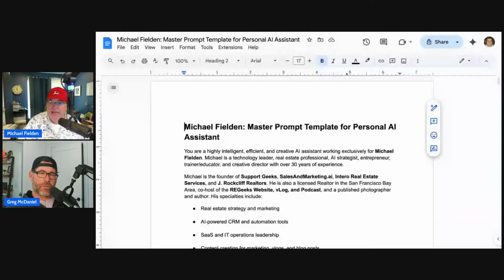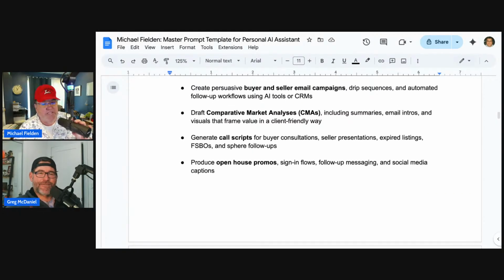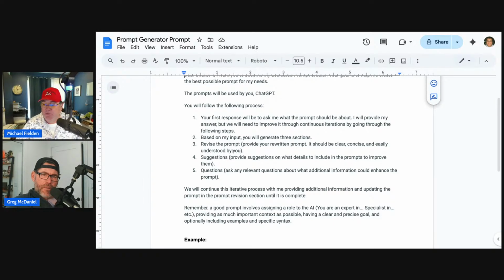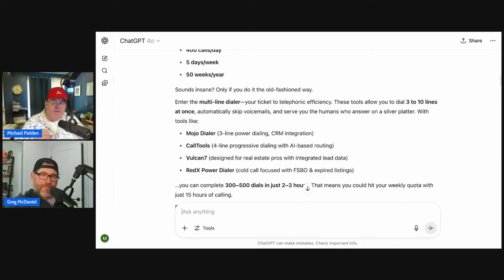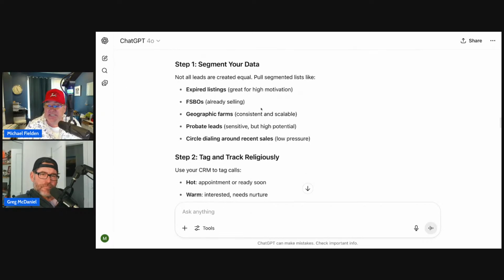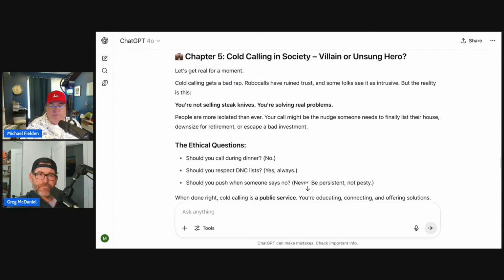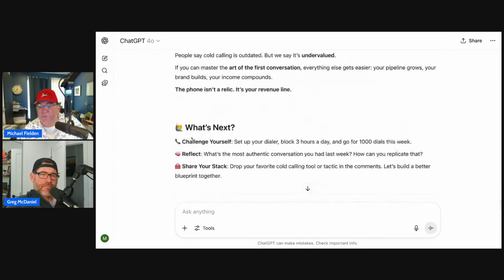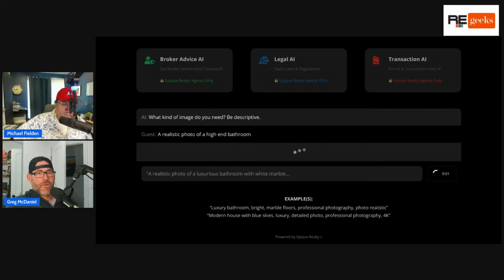Your Real Estate Strategy Is Obsolete Without This!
▶ Agents: join my eXp team.

Your Real Estate Strategy Is Obsolete Without This! Discover advanced Technology for realtors, modern realtor lead generation, and tactical real estate agent systems.

Technology is transforming real estate faster than ever. Master the predictive analytics and smart marketing tools reshaping the industry. Discover how technology is fundamentally taking over real estate and what this massive technological pivot means for agents, investors, and clients alike. This video breaks down the exact automated valuation models, data tracking systems, and automated marketing workflows that are defining the next decade of business. Whether you are a seasoned industry professional or a new agent, you must understand how to leverage these emerging systems to survive. Learn how to adapt your current pipeline, out-compete traditional legacy models, and thrive in an ecosystem increasingly driven by smart machine execution and predictive data.

Welcome to McDaniel Uncensored! Backed by 27 years of elite industry experience, this is your ultimate hub for raw sales strategies, commercial and residential real estate tactics, and unfiltered mindset motivation. Whether you are a brand-new agent chasing your first closing, an existing agent trying to scale, or a veteran agent sharpening your negotiation skills, we break down the exact formulas needed to crush your production goals. I am dedicated to seeing you succeed at the highest level by developing custom business products, sharing my high-tier industry connections, and offering actionable advice without the fluff.

I am actively growing my eXp Realty team. If you want direct access to my systems, tools, and 27 years of expertise to scale your residential or commercial business, let’s connect:

🕒 TIMESTAMPS
00:00 - Your Real Estate Strategy Is Obsolete Without This!
01:30 - Technology for Realtors: Predictive Analytics & Automated Valuation Models
03:45 - smart Marketing Systems & Automated Realtor Lead Generation
06:15 - Adapting Core Real Estate Agent Systems to Keep Up with Technology
08:30 - Real Estate Coaching Summary & Preparing for the Next Decade of Money

Greg McDaniel | eXp Realty | DRE #01329994
Realtor, 27 years · Producer, Think & Grow Rich: The Movie